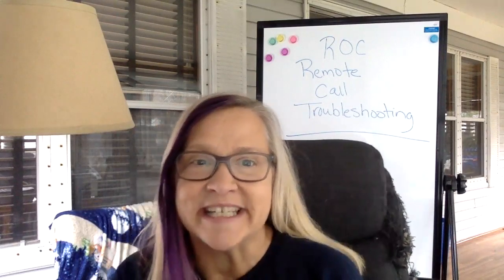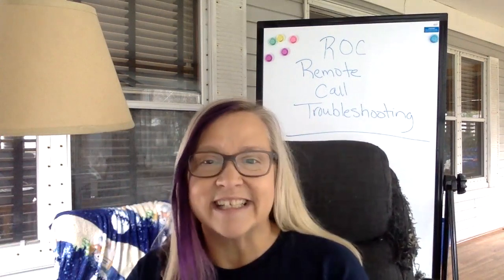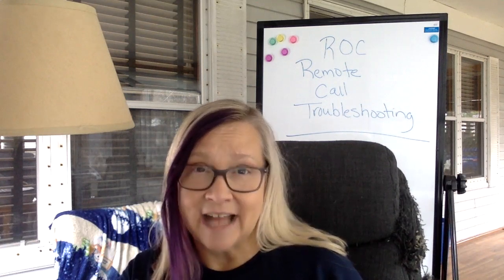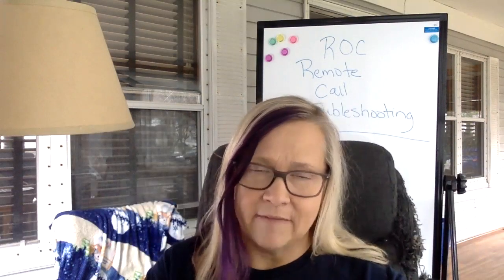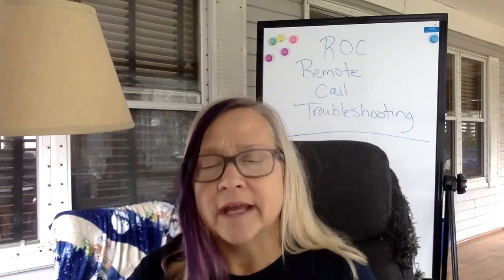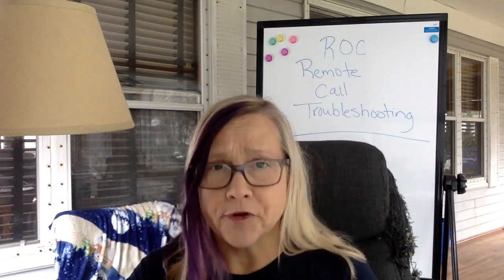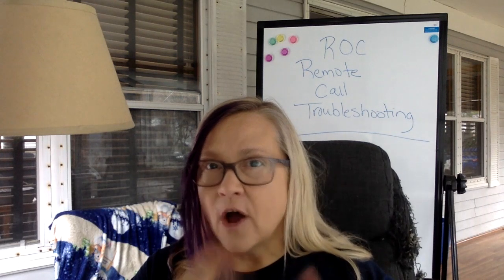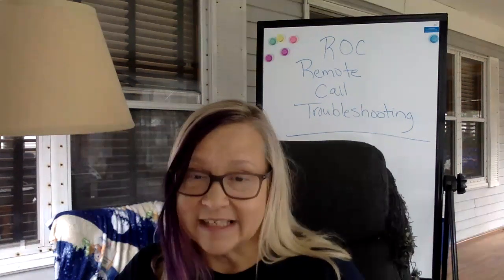RingCentral Troubleshooting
This video dives deeper into the video calling challenges.